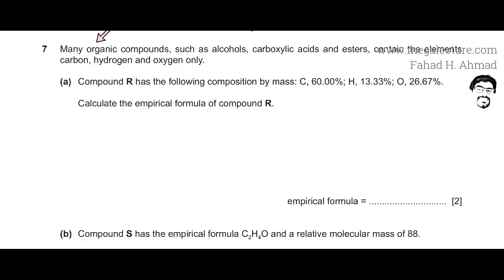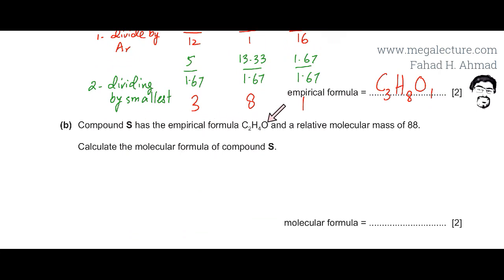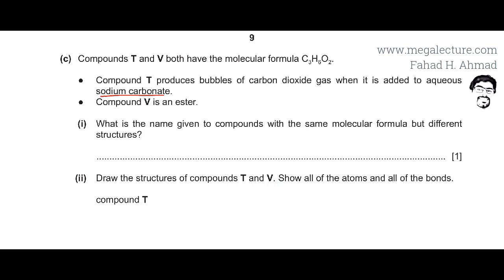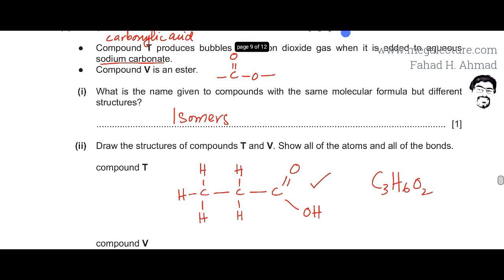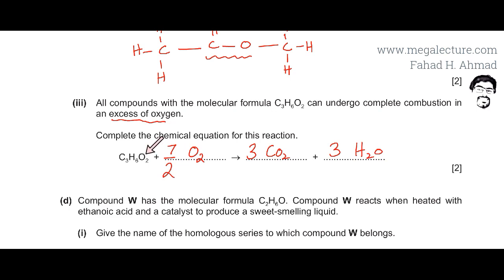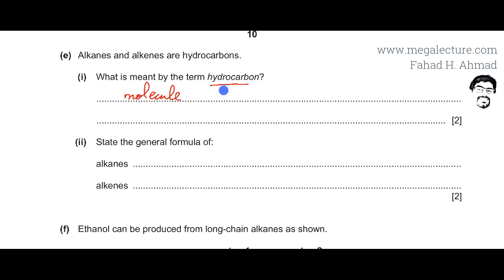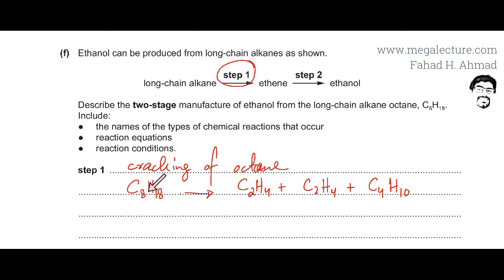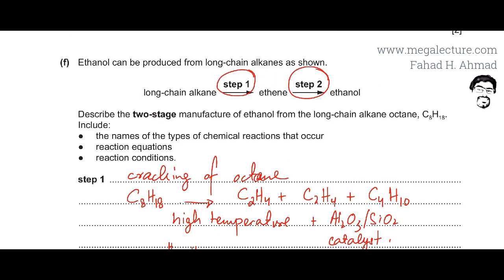7 - 0620_s18_qp_42 : Empirical Formula, Organic Chemistry, Esters, Isomers, Cracking, Hydrocarbons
(7) Many organic compounds, such as alcohols, carboxylic acids and esters, contain the elements carbon, hydrogen and oxygen only.
(a) Compound R has the following composition by mass: C,60.00%; H, 13.33%; O, 26.67%.
 Calculate the empirical formula of compound R.

(b) Compound S has the empirical formula C2H4O and a relative molecular mass of 88.
 Calculate the molecular formula of compound S.

(c) Compounds T and V both have the molecular formula C3H6O2.
● Compound T produces bubbles of carbon dioxide gas when it is added to aqueous sodium carbonate.
● Compound V is an ester.
(i) What is the name given to compounds with the same molecular formula but different structures?

(ii) Draw the structures of compounds T and V. Show all of the atoms and all of the bonds.

(iii) All compounds with the molecular formula C3H6O2 can undergo complete combustion in an excess of oxygen.
Complete the chemical equation for this reaction.

(d) Compound W has the molecular formula C2H6O. Compound W reacts when heated with ethanoic acid and a catalyst to produce a sweet‑smelling liquid.
(i) Give the name of the homologous series to which compound W belongs.

(ii) Draw the structure of compound W. Show all of the atoms and all of the bonds.

(e) Alkanes and alkenes are hydrocarbons.
(i) What is meant by the term hydrocarbon?

(ii) State the general formula of:

(f) Ethanol can be produced from long‑chain alkanes as shown
                  long‑chain alkane → ethene → ethanol
Describe the two‑stage manufacture of ethanol from the long‑chain alkane octane, C8H18.  Include:
● the names of the types of chemical reactions that occur
● reaction equations
● reaction conditions.